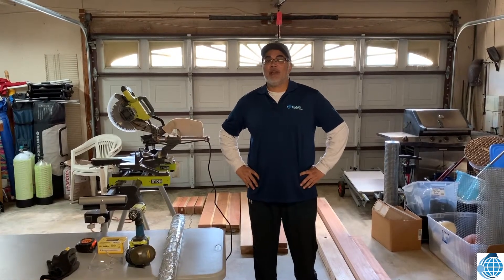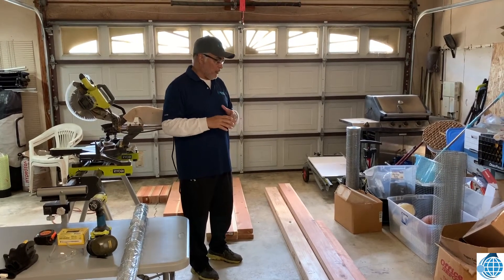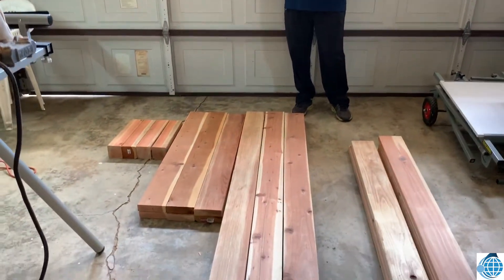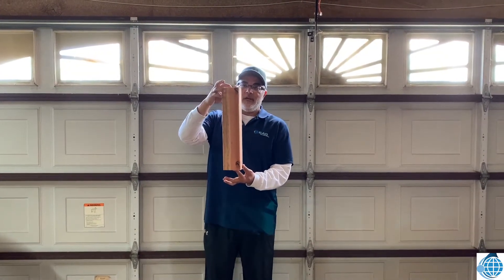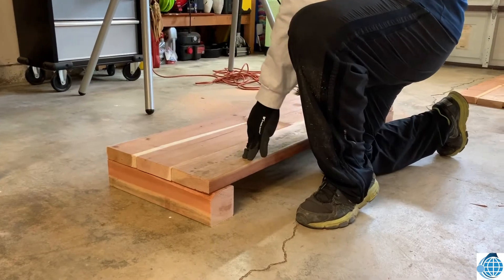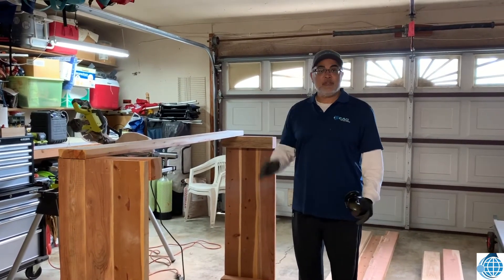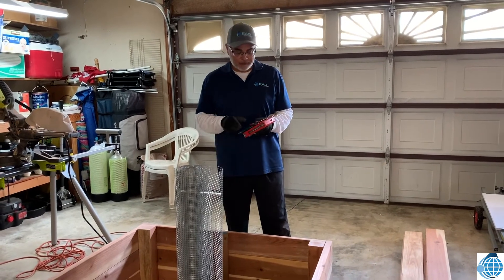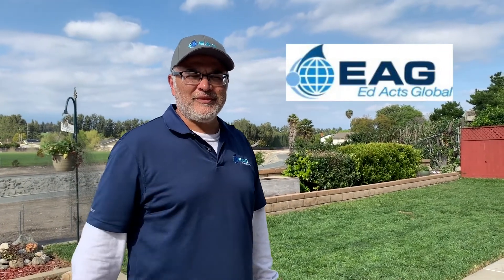EdActs 6' Raised Bed Planter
Students from the nonprofit EdActs Global were interested in learning how to build a raised bed to create a community garden. With that knowledge, they wished to then assist a high school in Tijuana, Mexico who was interested in learning how to build a community garden with raised beds. Unfortunately, we are quarantined, so we created a video for our students. Materials form one planter include (5) 2x6x12, (1) 4x4x6, a box of 3" deck screws, a box of 2" deck screws, construction cloth, and landscape fabric. You will also need redwood or cedarwood for the construction for these do best in the weather.